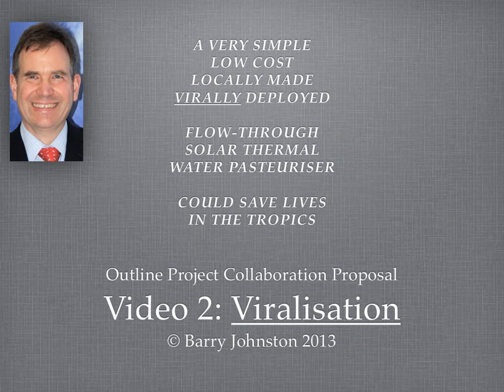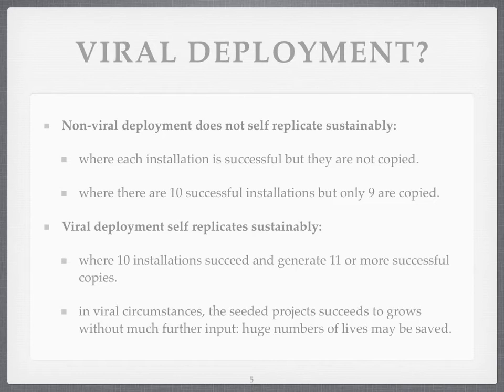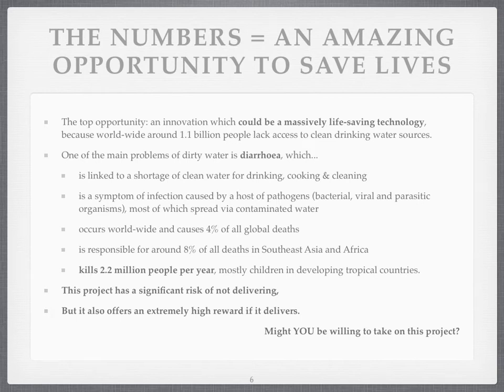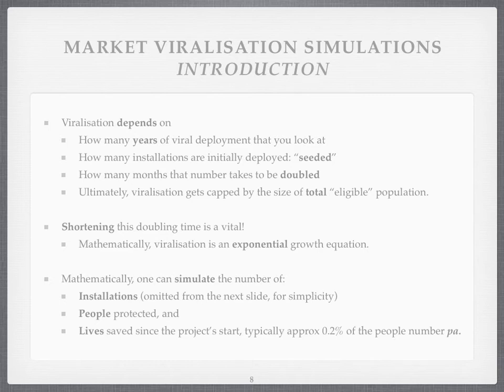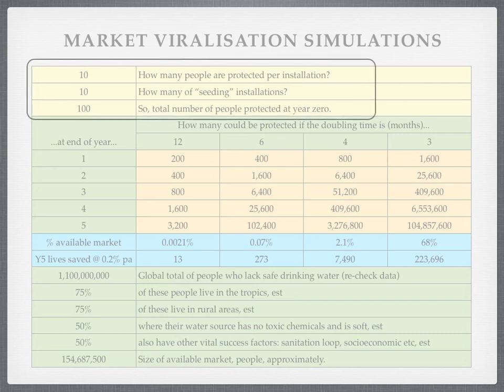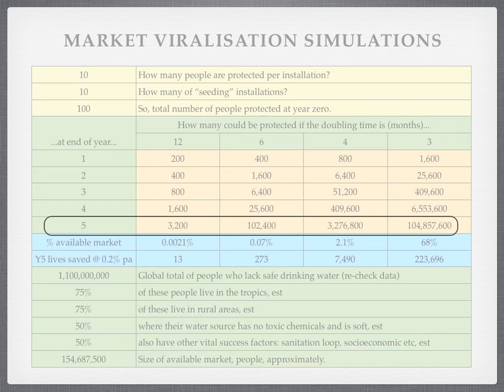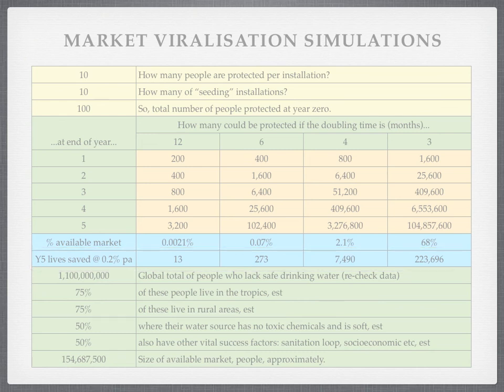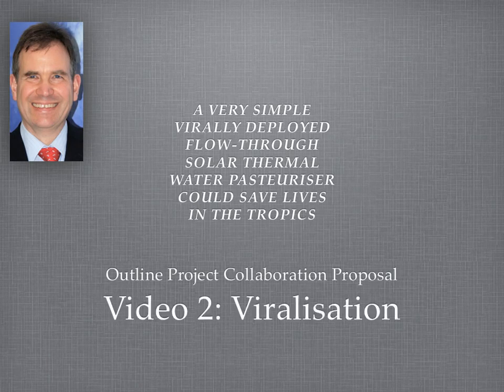Solar Water Pasteurizer 2: VIRALIZATION. How to make clean water tech easy to copy.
This is about how an appropriate technology (a through-flow solar thermal water pasteuriser) might potentially deliver massive health (and other) benefits by using renewable energy. If correctly designed and well deployed, indeed, deployed virally, it could save many thousands of lives a year. It is a "solar thermal water pasteuriser" which is made locally at low cost.
- Solar: powered by the sun, at zero operating cost.
- Thermal: uses solar heat, not electricity or ultraviolet.
- Pasteurises water: killing pathogens, making water safe to drink.
- Made Locally: with minimal required skills or materials barriers.
- Low Cost: has minimal cost barrier to deployment.
- Saves lives: by preventing waterborne diseases such as diarrhoea.
Non-viral deployment does not self replicate sustainably: where each installation is successful but they are not copied, where there are 10 successful installations but only 9 are copied.
Viral deployment self replicates sustainably: where 10 installations succeed and generate 11 or more successful copies. In viral circumstances, the seeded projects succeeds to grows without much further input: huge numbers of lives may be saved. Water safety and sanitation are essential to life!